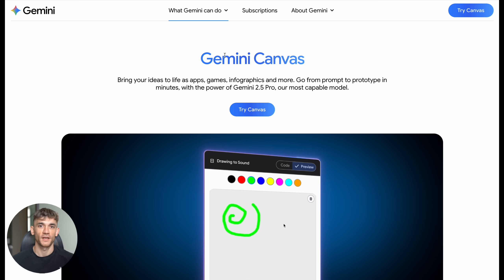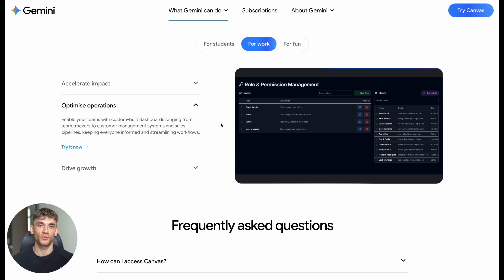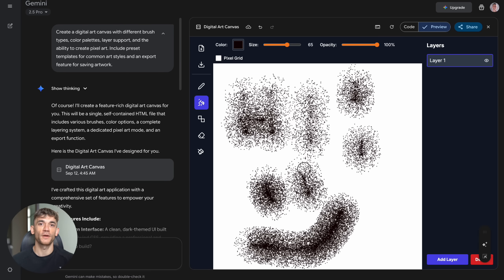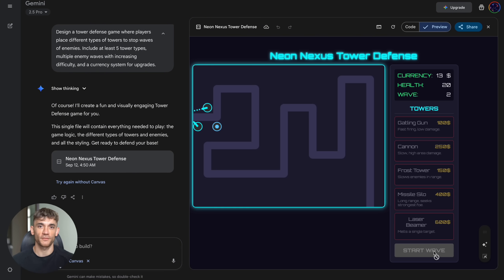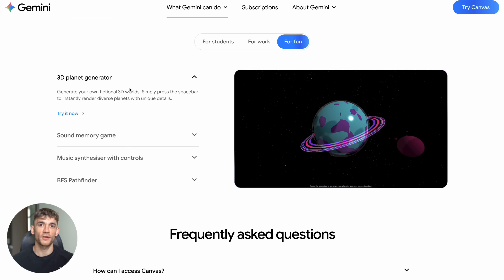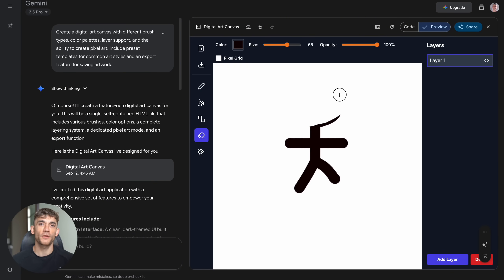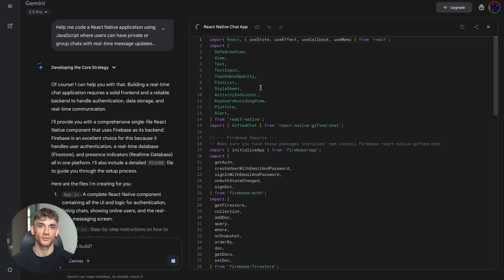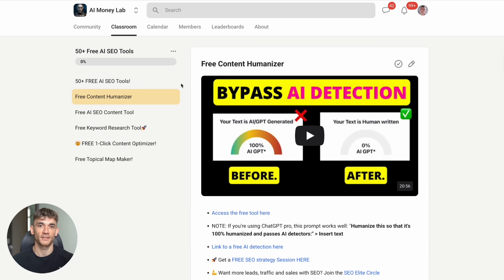NEW Google Gemini Coder is INSANE (FREE)! 🤯